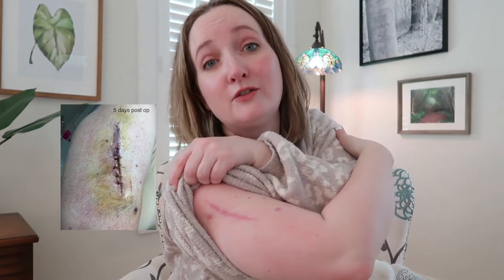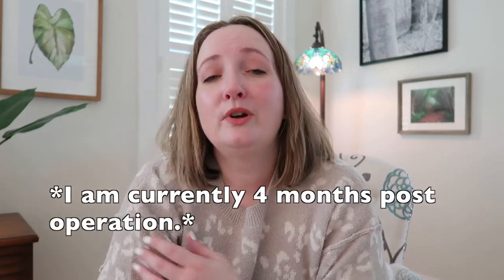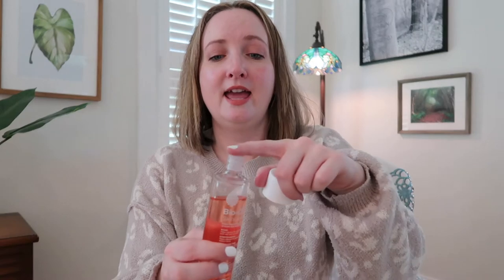Scar Minimizing Solutions (Scar Guard, Bio Oil, Silicon Sheets) | Do They ACTUALLY Work?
Scar Minimizing Solutions that actually work to reduce redness and flatten out your new scar. This is my experience and my opinion with 3 popular scar minimizing products.

Scar Guard
Bio Oil
Silicon Sheets